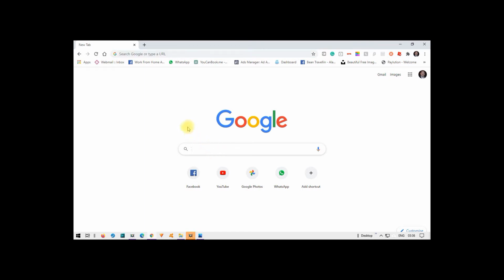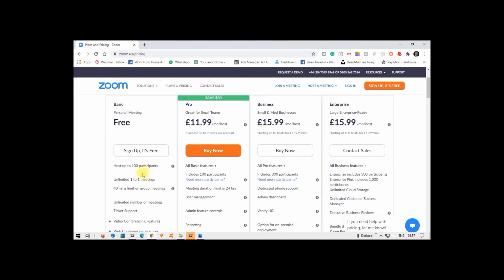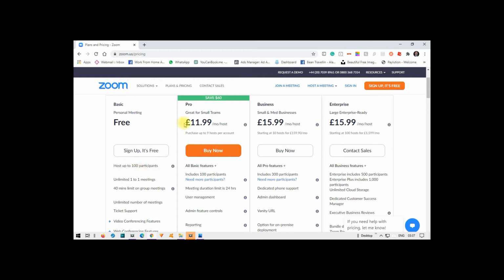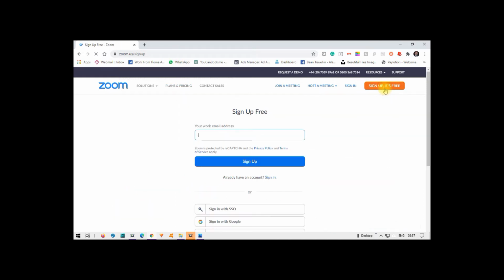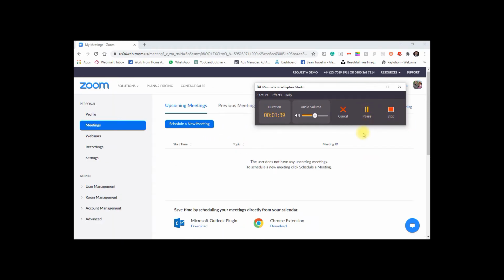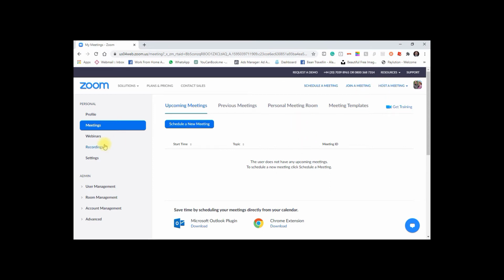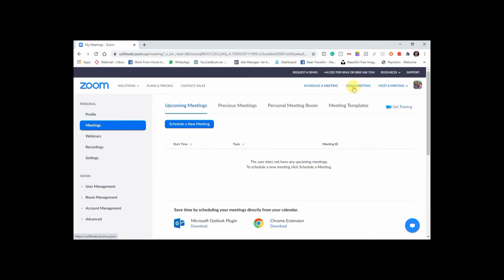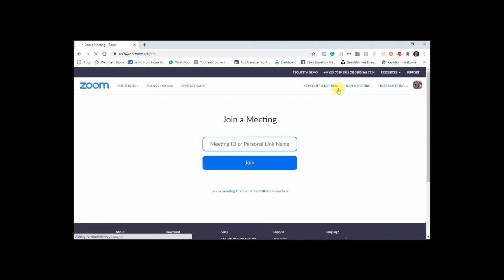BASIC KNOWLEDGE - Zoom getting started - The basics of Zoom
How to get started in Zoom, is our video to explain the basics of Zoom. How to use Zoom and get the most from Zoom.
Here are the easy steps to join a Zoom call for the first time.
Zoom is designed for video conferencing, virtual meetings, virtual classrooms as well as video chat with friends. These requirements are on the rise across the world and Zoom is the leading platform for this. In other words, Zoom is a desktop-based app that makes having virtual meetings a lot easier.

Zoom is designed for video conferencing for up to 1000 participants.
The free version of zoom allows for up to 100 participants per meeting room.
Zoom basic allows meetings for groups for a maximum of 40 minutes.
You can also video chat or just use computer audio for voice chat using Zoom personal meeting, with no time limit.
You can easily share your computer screen or portion of your screen with anyone.  You can have one on one video conferences.
You can change your background, improve your looks using Zoom and its free, and fun tools.
While in a meeting, you can also use a virtual whiteboard to teach or demonstrate a point.

The microphone I am using is the Blue Yeti
and the webcam is Logitech

I would like to thank the following providers for the intro music